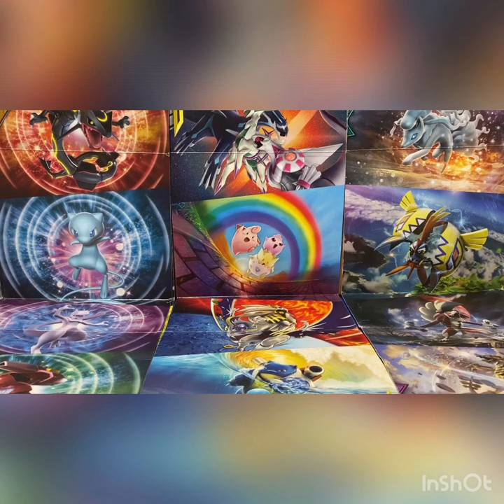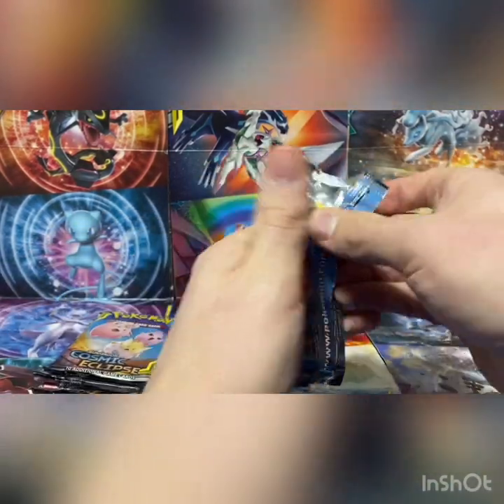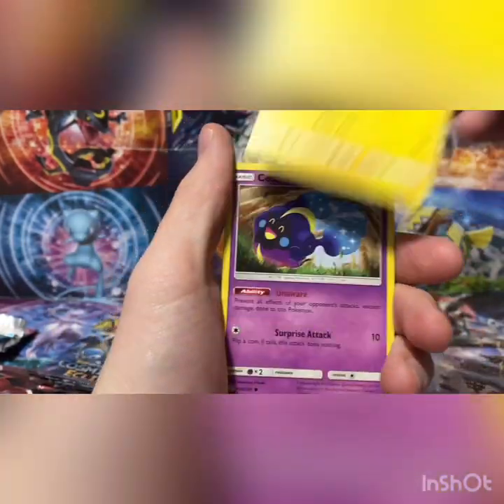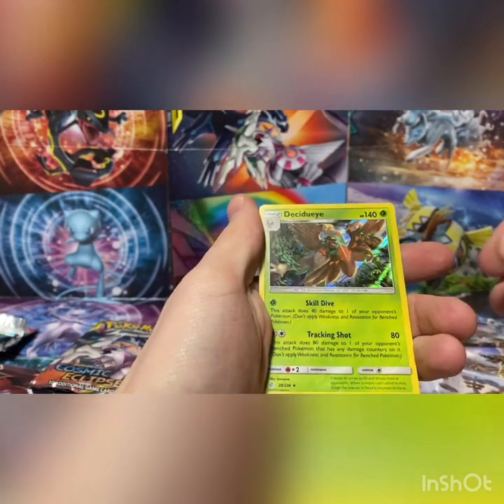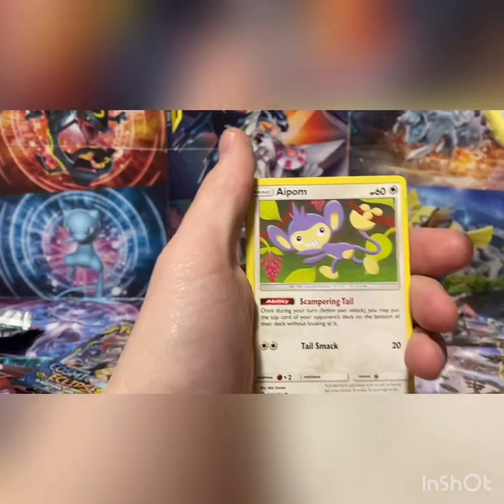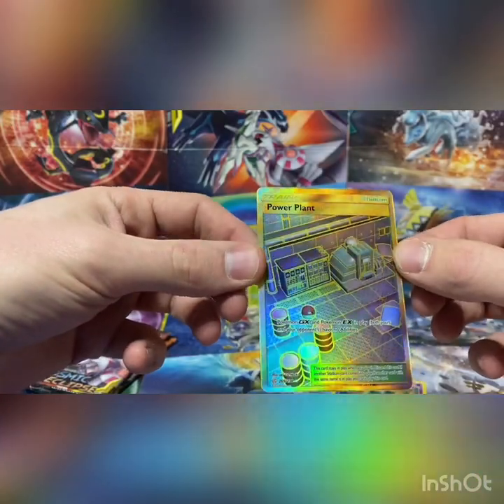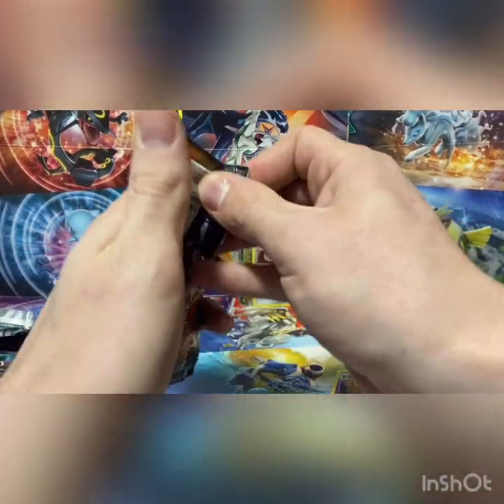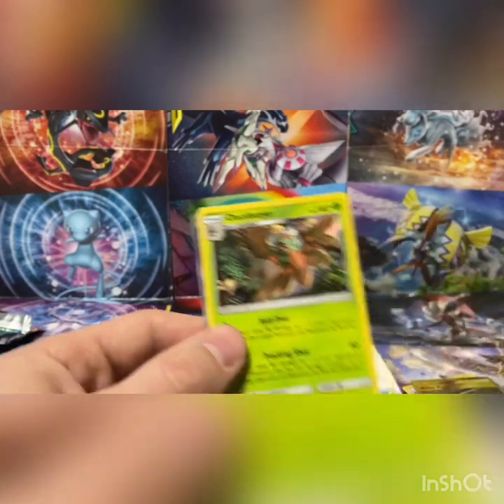Pokemon cards opening(gold card PULLED) ETB COSMIC ECLIPSE!!!!